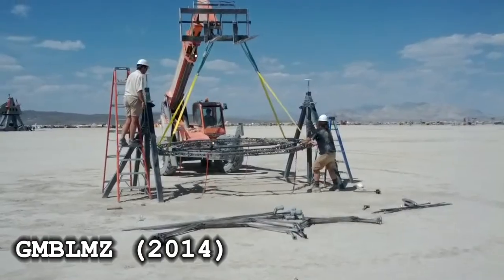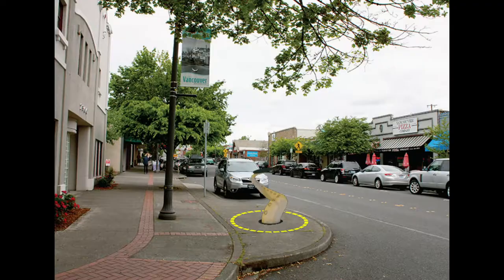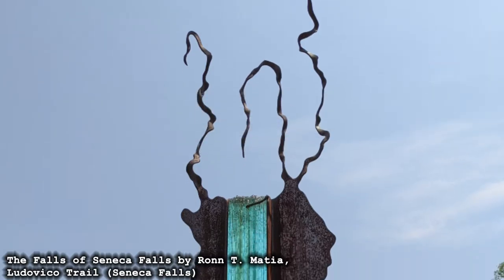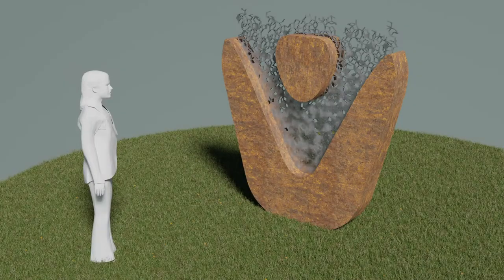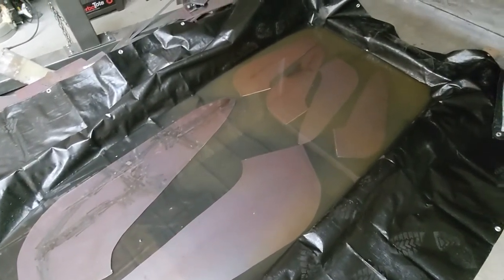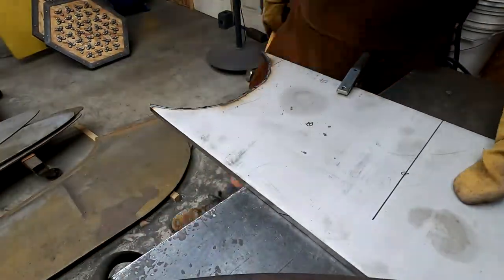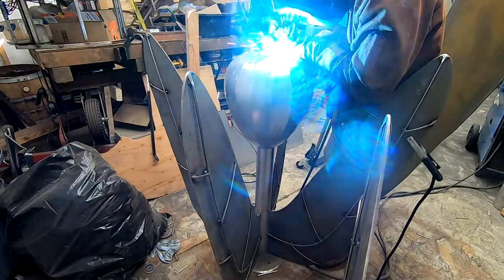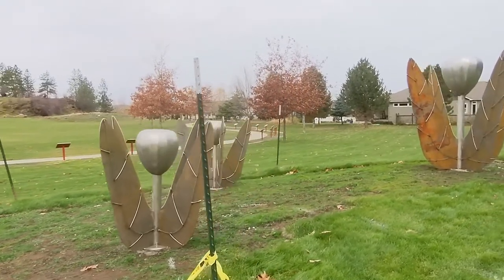Making Public Art: A case study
I just finished "Growing Together", a permanent installation in Liberty Lake, WA. This is an overview of how I get public art contracts, and what went into making this one.

Table of contents:
Introduction: 00:16
Art calls: 1:09
Application advice: 3:12
Case study "Growing Together": 7:34
Fabrication: 11:10
Installation: 20:00
Retrospective: 22:40